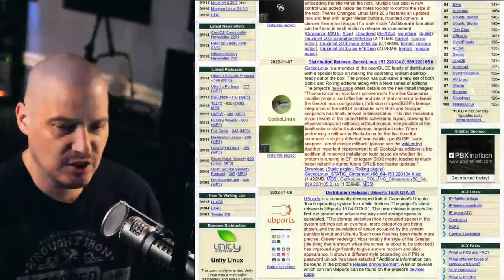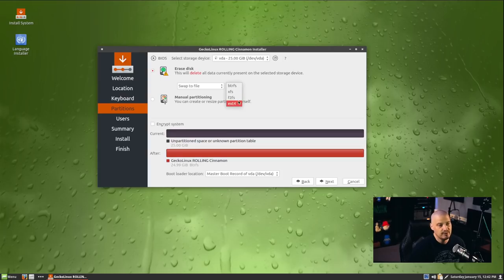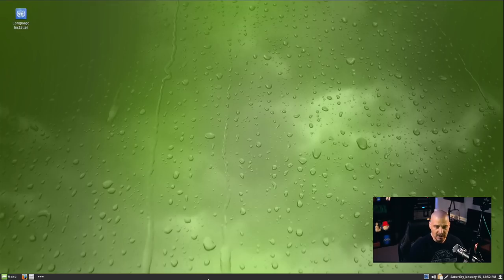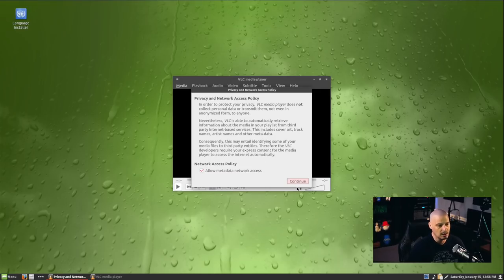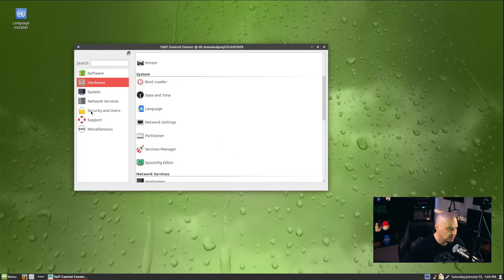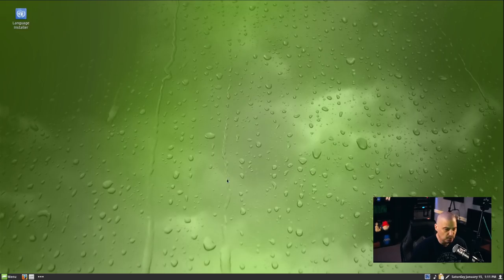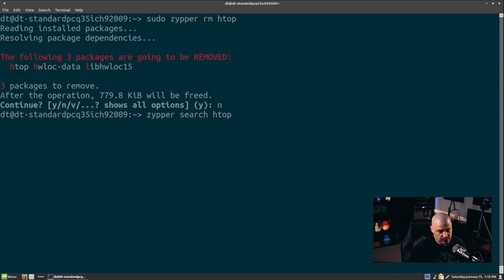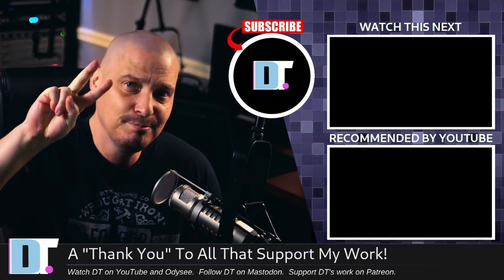Gecko Linux Takes OpenSUSE To The Next Level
GeckoLinux is a Linux spin based on the openSUSE distribution, with a focus on polish and out-of-the-box usability on the desktop. It is available in Static (based on openSUSE Leap) and Rolling (based on openSUSE Tumbleweed) editions.  Today, I'm taking a look at the recently released Rolling edition with the Cinnamon desktop.

💰 Bitcoin: 1Mp6ebz5bNcjNFW7XWHVht36SkiLoxPKoX
🐶 Dogecoin: D5fpRD1JRoBFPDXSBocRTp8W9uKzfwLFAu
📕 LBC: bMfA2c3zmcLxPCpyPcrykLvMhZ7A5mQuhJ